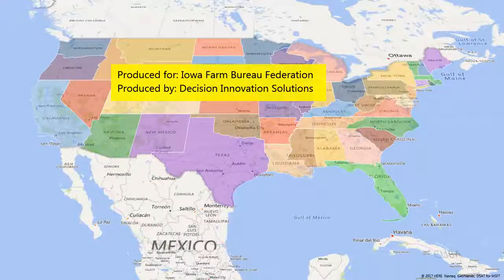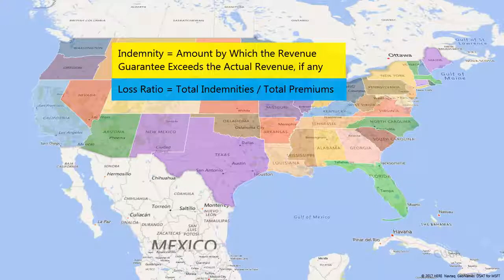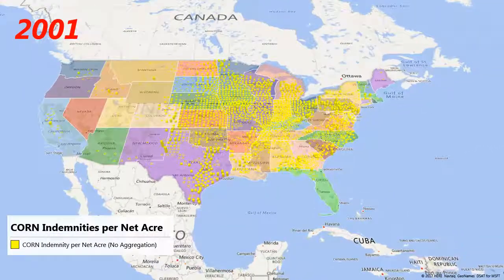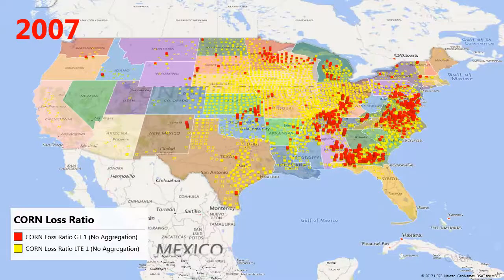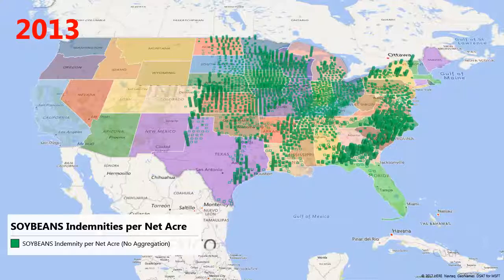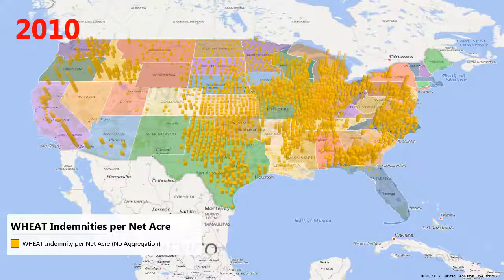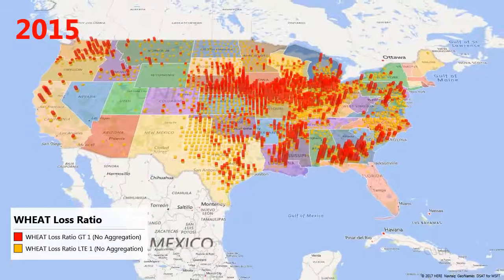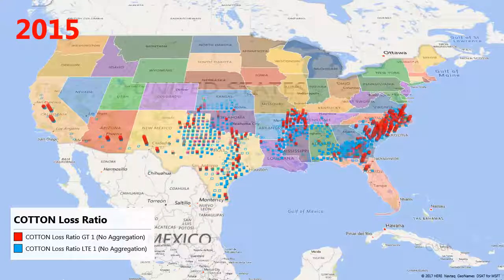National Crop Insurance Indemnities and Loss Ratios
This short video shows visually, over time, the degree to which the nation's crop (corn, soybeans, wheat and cotton) producers have received indemnities. Also shown are loss ratios, or the ratio of indemnities received to total premium paid.

As depicted, losses can vary widely but are often geographically concentrated.

Data come from the United States Department of Agriculture, Risk Management Agency.